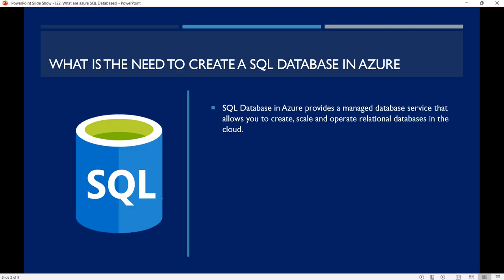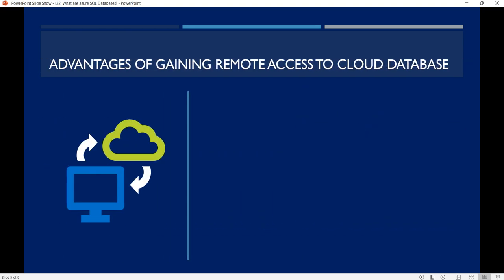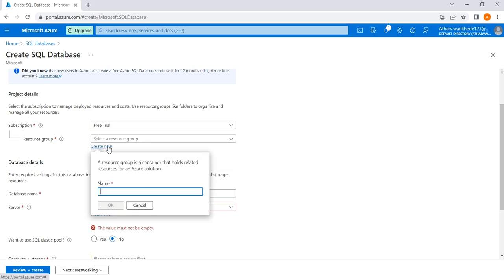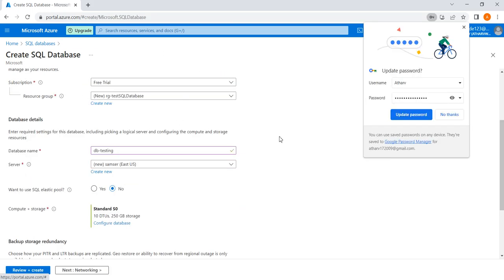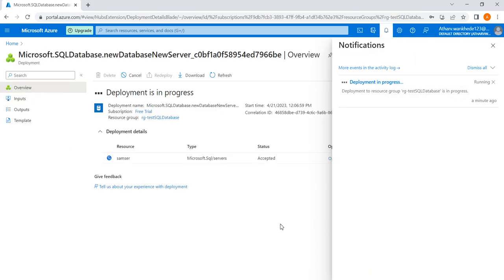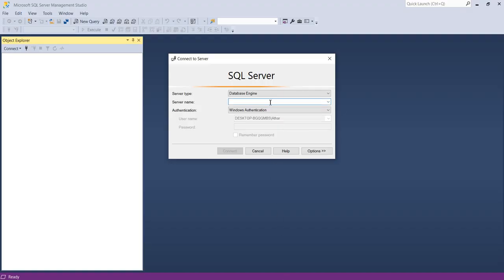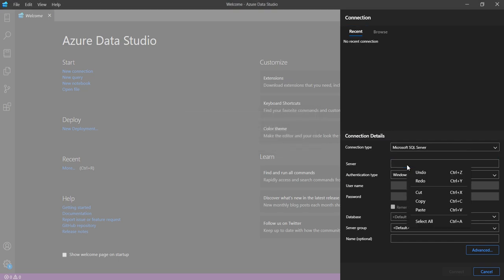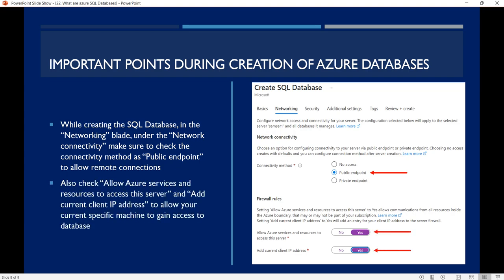What are Azure SQL Databases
What is the need to create A SQL Database in Azure :-
          1) SQL Database in Azure provides a managed database service that allows you to create, scale and operate relational databases in the cloud.
          2) We can use SQL Database to build data driven applications and websites in your preferred language without having to manage infrastructure.
          3) SQL Database provides built – in high availability and business continuity features.
          4) It provides advanced security features such as data encryption at rest and in transit.

Benefits of Azure SQL Databases :-
          1) Advanced, automated management
          2) Reliable availability
          3) Backed-up and durable
          4) Integrated with Microsoft and Azure ecosystems
          5) Modern scalability
          6) Advanced security
          7) Flexible pricing and service tiers

Risks of Azure SQL Database :-
          1) If we misused these databases, it can lead to data loss, leakage or corruption.
          2) Hackers are always trying to remotely gain unauthorized access to public databases. It can eventually lead to a SQL injection attack.
          3) As the ports are open to the internet, if we provide weak passwords then there are great chances of a cyber attack and eventually can lead to a lot of loss.

Advantages of gaining remote access to Cloud database :-
          1) It provides flexible access to the database from anywhere and at any time.
          2) It allows for flexible set – up and costs.
          3) It provides full control on authorization and access.
          4) It provides centralized storage and backups.
          5) It allows for shared resources which leads to greater efficiency and collaboration

Important points during creation of Azure Databases :-
          1) While creating the SQL Server, make sure to check the Authentication type as “ Use SQL Authentication “ as Azure Active Directory make remote connections complex.
          2) While creating the SQL Database, in the “Networking” blade, under the “Network connectivity” make sure to check the connectivity method as “Public endpoint” to allow remote connections
          3) Also check “Allow Azure services and resources to access this server” and “Add current client IP address” to allow your current specific machine to gain access to database